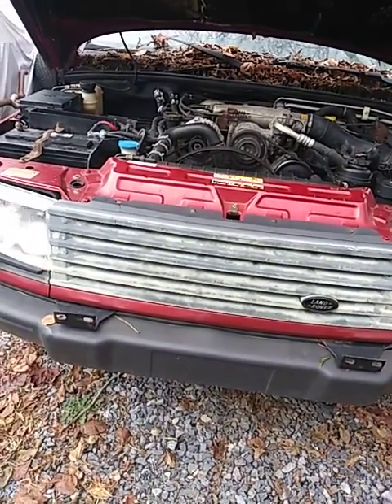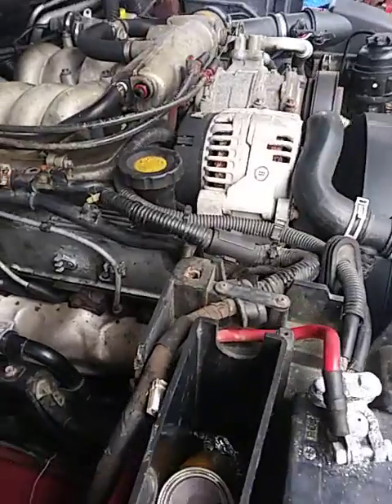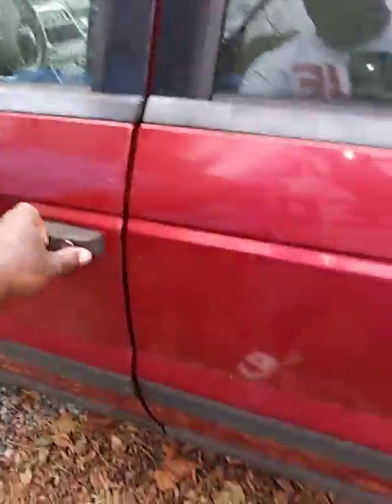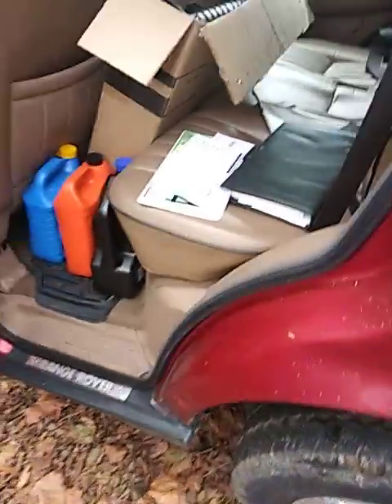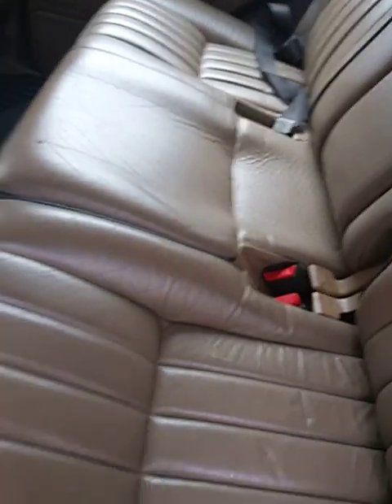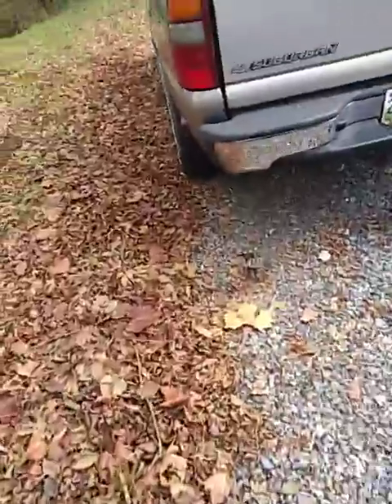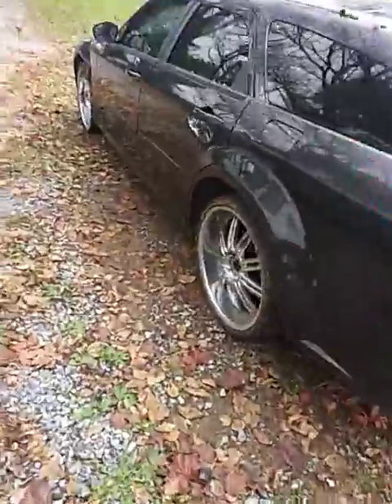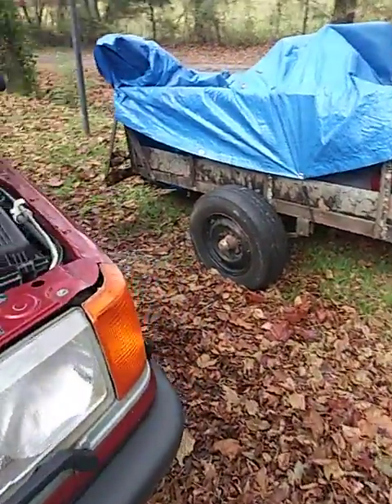flush & Drain coolant system on my 1998 Range Rover